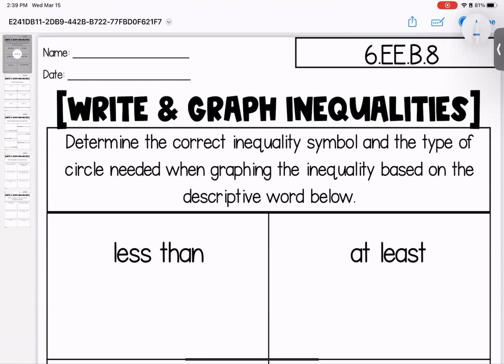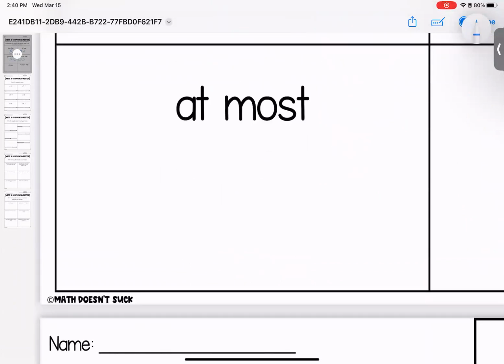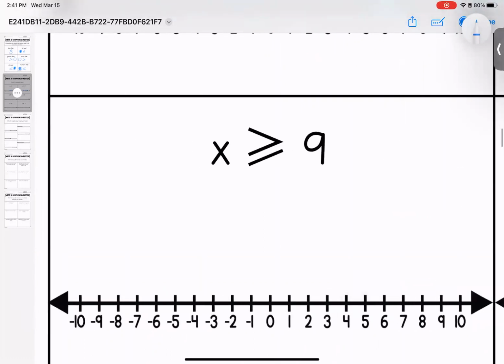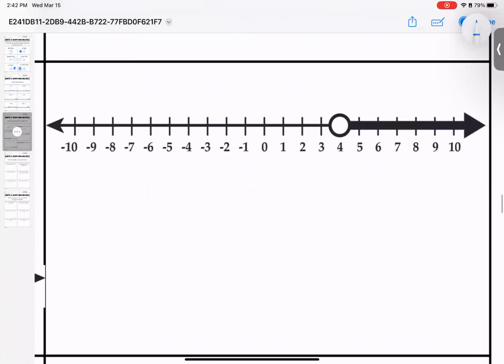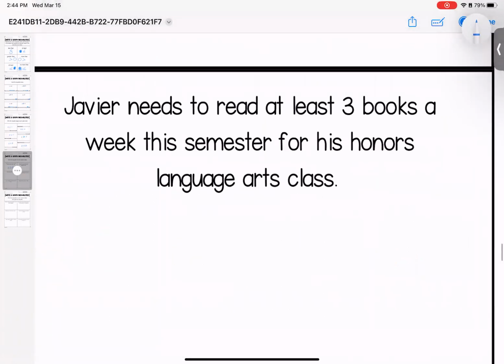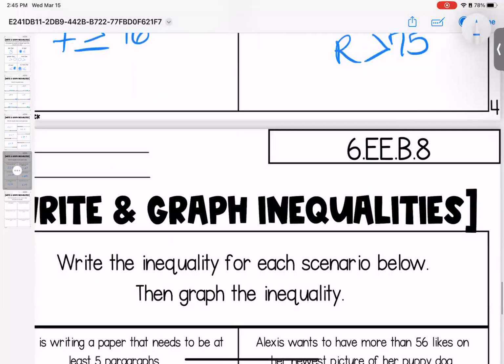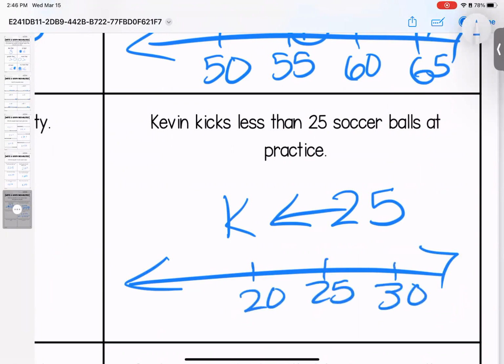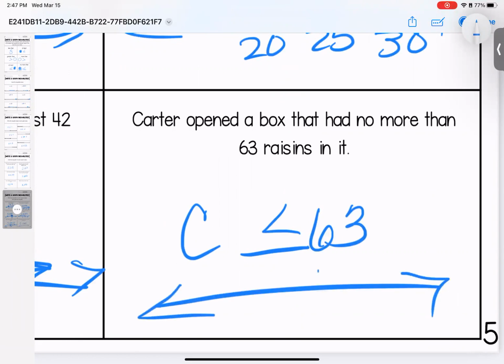Week 28: 6th Grade Writing & Graphing Inequalities - Homework Review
Welcome to our homework review session, where we'll be tackling the complex world of writing and graphing inequalities! In this comprehensive video, we'll explore the fundamental concepts of inequalities and how to represent them graphically.

Whether you're a student seeking homework assistance or a parent looking to support your child's math journey, this video is here to make writing and graphing inequalities a breeze!

This week's homework looked at writing and graphing inequalities.

2nd assignment review begins at 1:45

3rd assignment review begins at 3:02

4th assignment review begins at 4:34

5th assignment review begins at 6:06